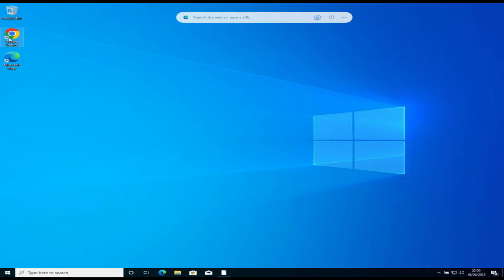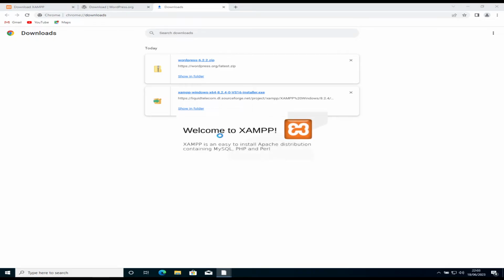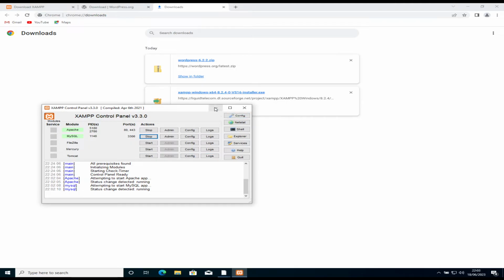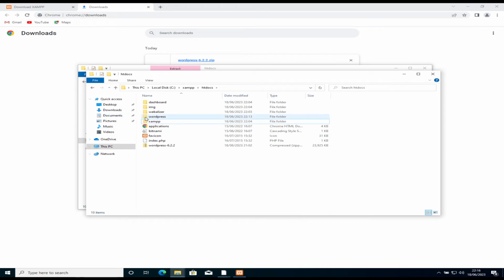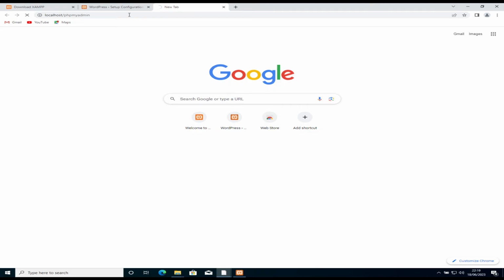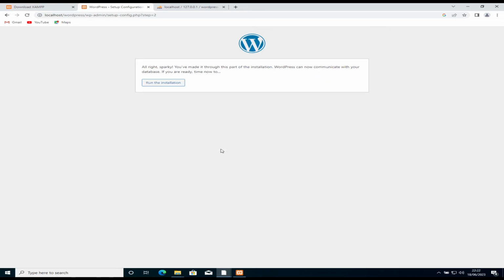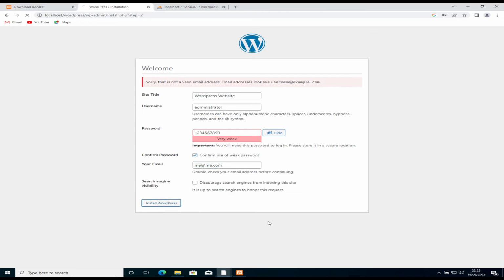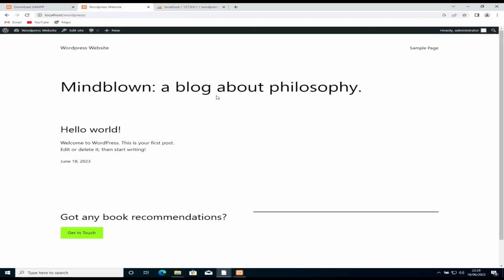Lecture 02 - WordPress Installation on XAMPP Webserver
WordPress Installation on XAMPP Webserver.